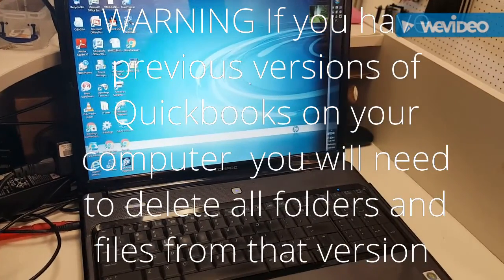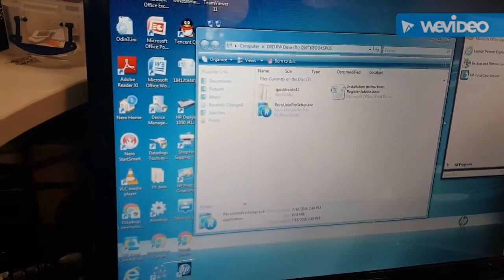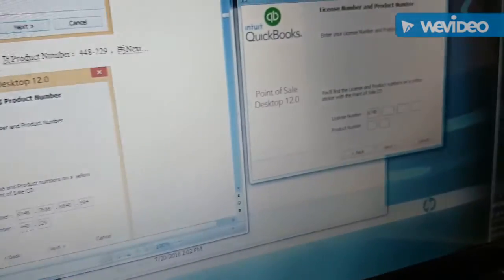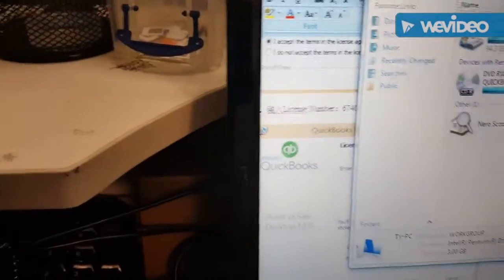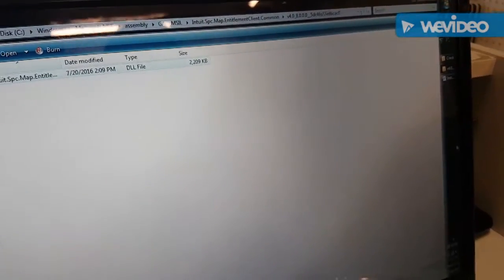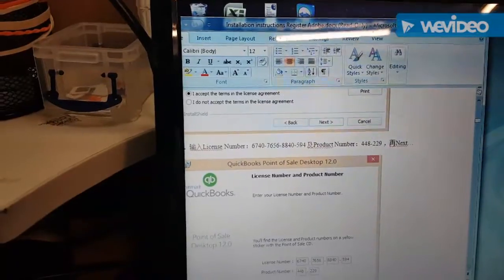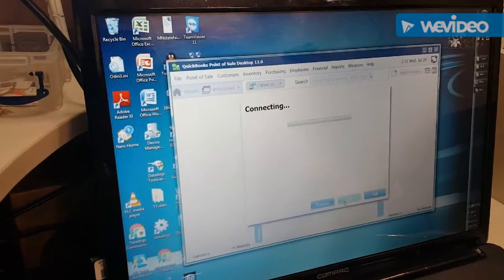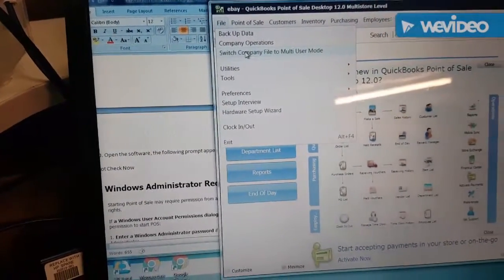QUICKBOOKS POS 12.O INSTALLATION